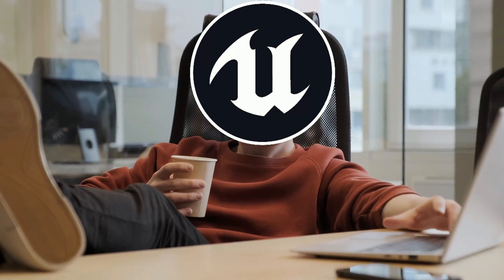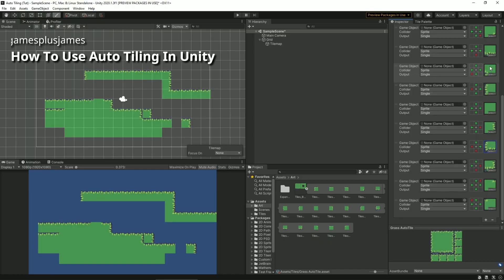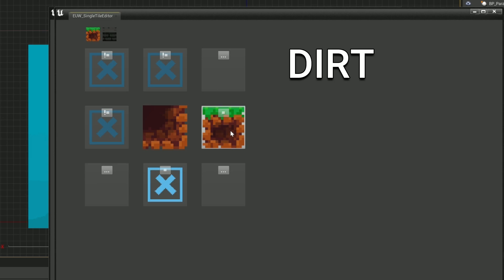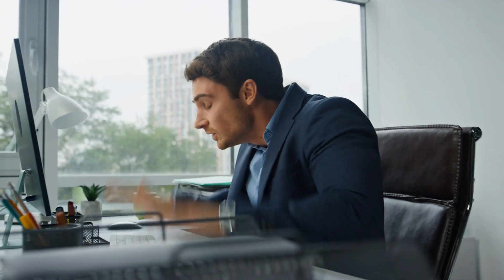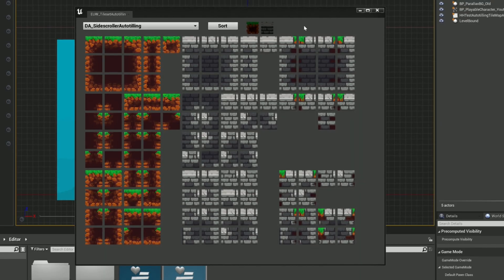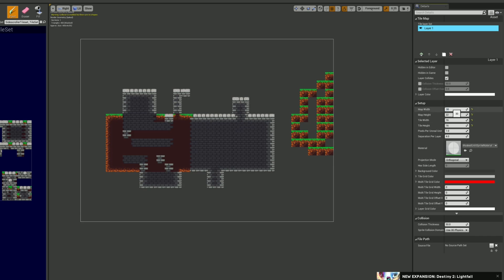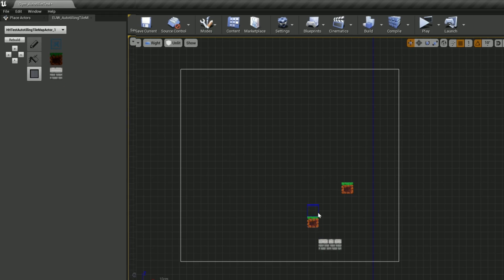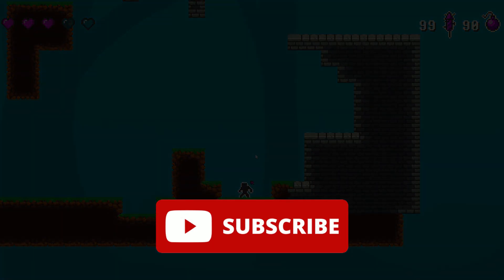No Auto Tiling? I'll make my own! Devlog | 2D in Unreal Engine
I make 2D games in Unreal Engine who sadly doesn't have an auto tile feature.
So I decided to roll up my sleeves and make one myself !

00:00 - No Auto Tile ?
00:16 - Unreal is customizable
01:09 - Rules Editor Tool
02:14 - Sorting the rules
02:51 - It's MONTAGE time !
03:26 - Tilemap Editor
05:11 - Why did I make my own Auto Tiler ?